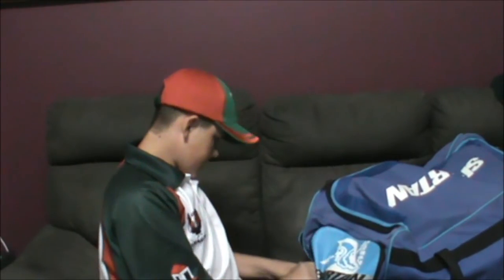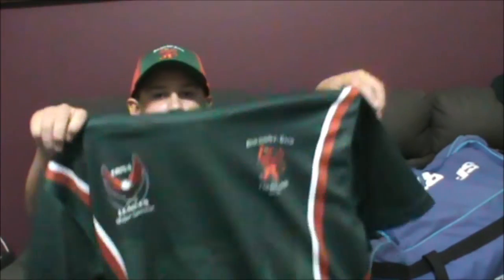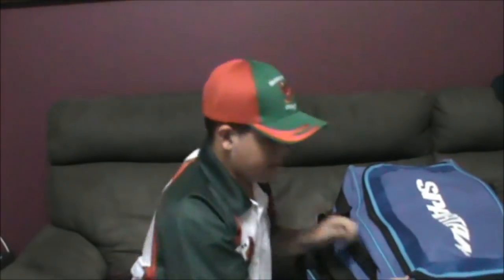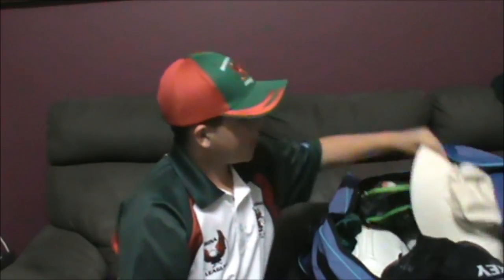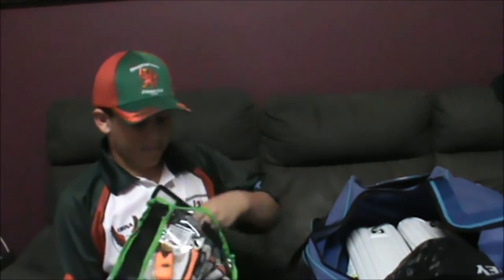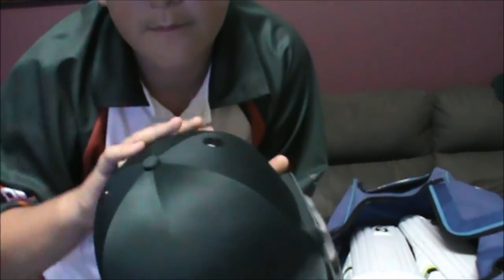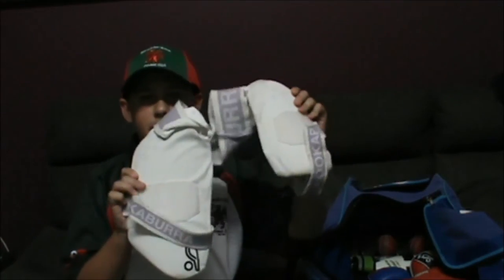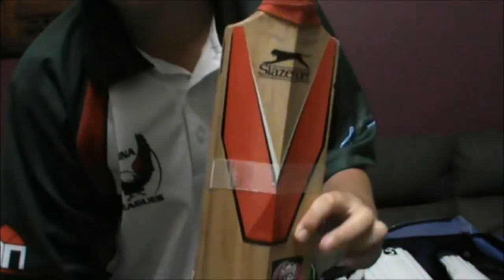My 2015-16 cricket kit bag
have a good season